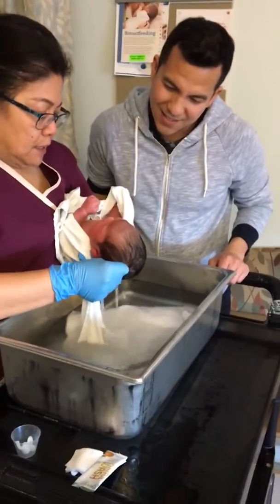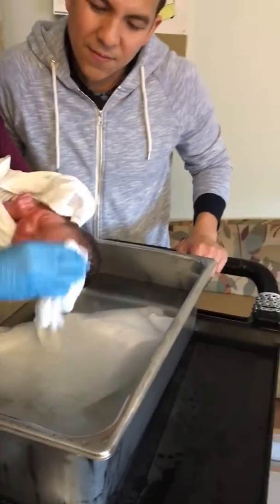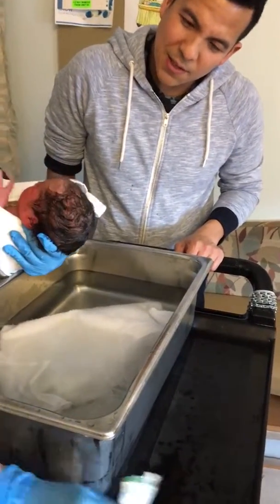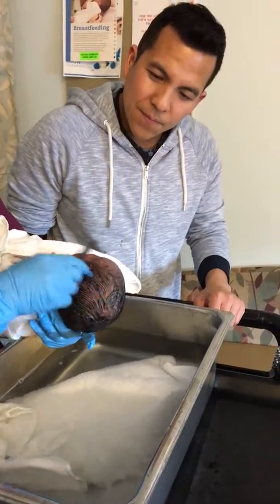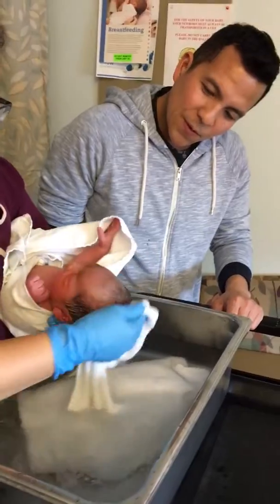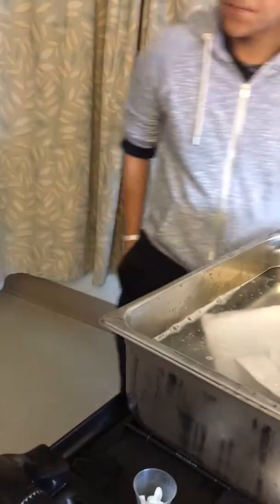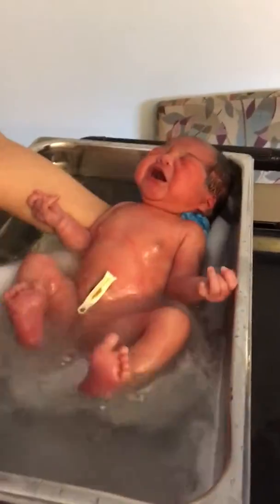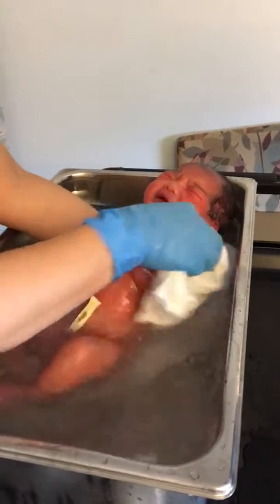Helenas first bath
12092016 years ago he had a great id